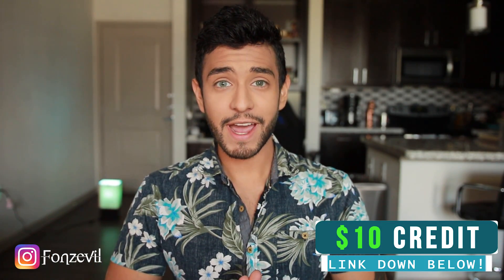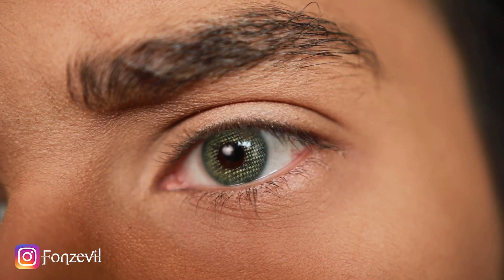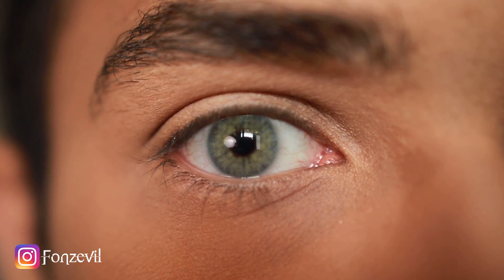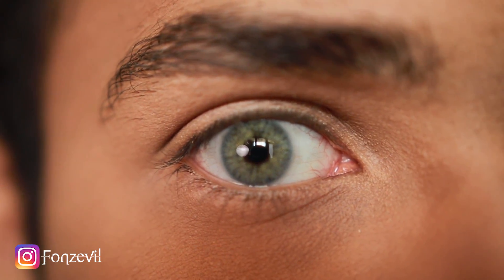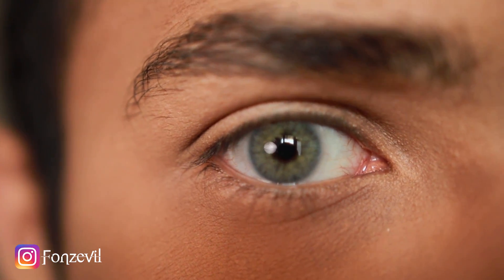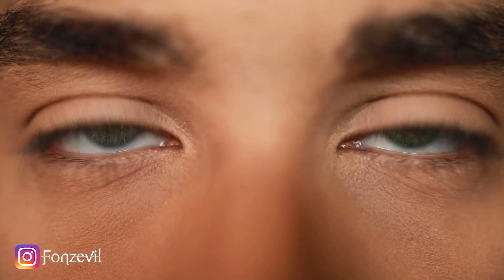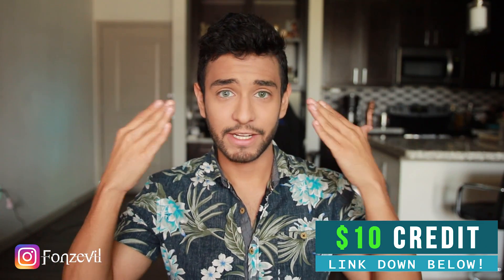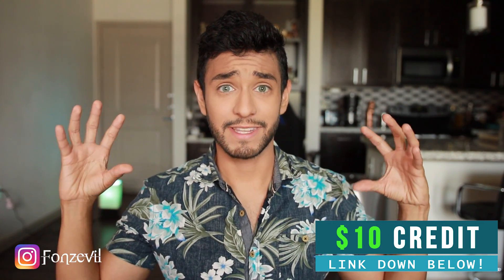Hidrocor Jade VS Hidrocor Ipanema | Comparison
Is Hidrocor Jade better than Hidrocor Ipanema? Which of these two Solotica contact lenses is better? Or rather, which one is best for YOU! Jade is more of a green contact lens color while Ipanema is more of a blue mint green!

MY EQUIPMENT:
Canon T6i
My Lens

CONTACT LENS SOLUTION I USE

PLEASE READ!
If you guys encounter an issue with a contact lens, make sure to email lens.me * * They will help you out, remember that the outcome of the contact lens depends on many variables. *Lighting, Makeup, Skin color, clothing, cameras etc.*